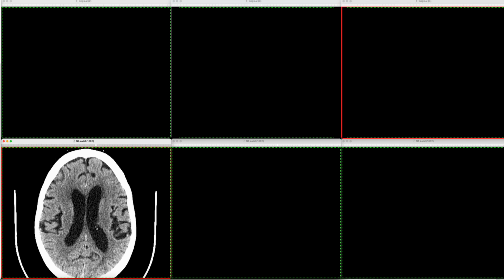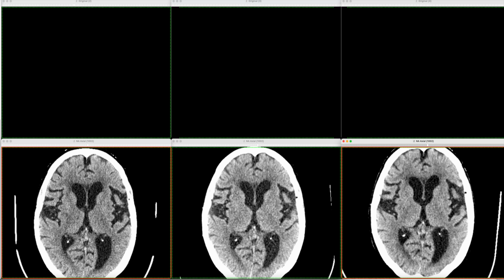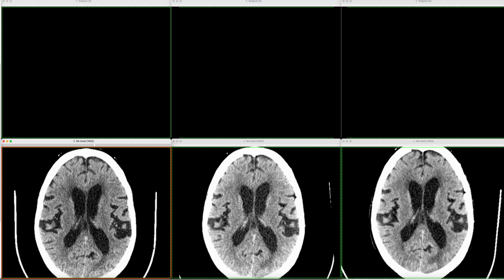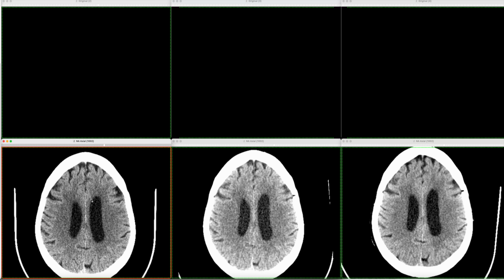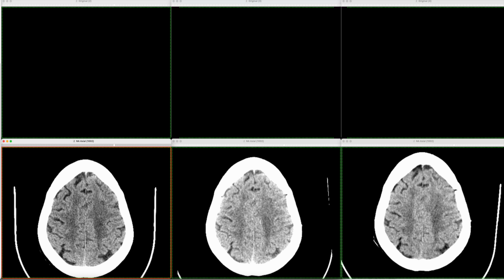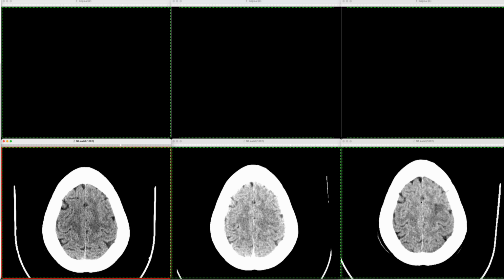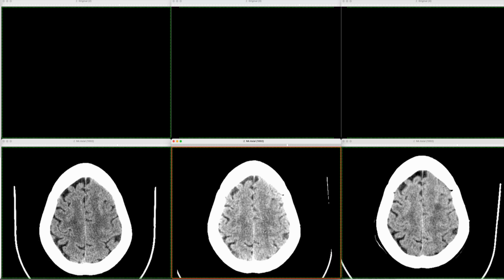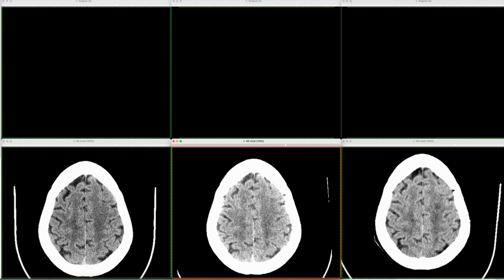NeuroAlign CT request for feedback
NeuroAlign is an FDA cleared alignment software that always puts head CTs in the same plane, allowing subtraction series to be done.  It markedly increases sensitivity to interval changes on scans and improves reading quality and confidence.